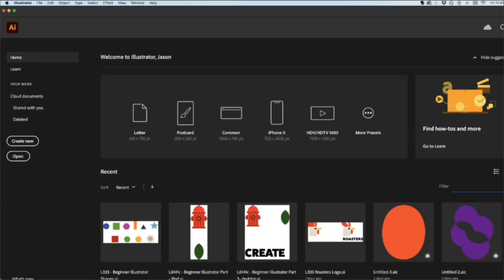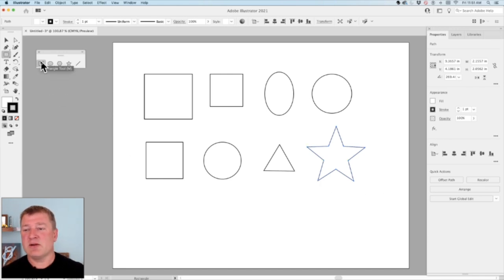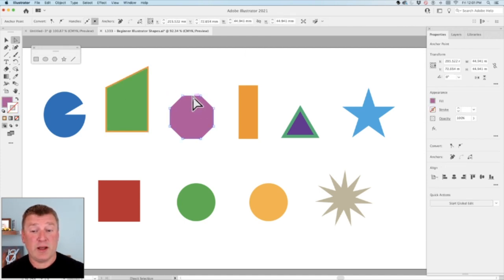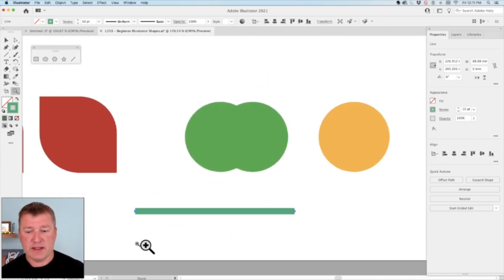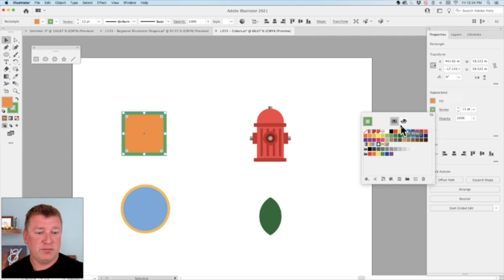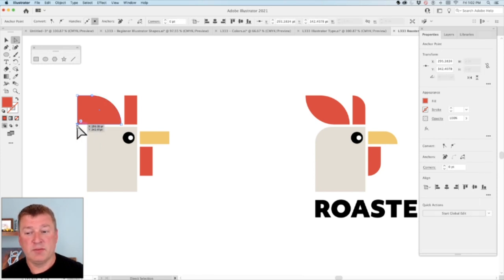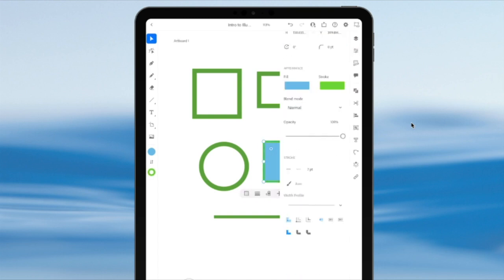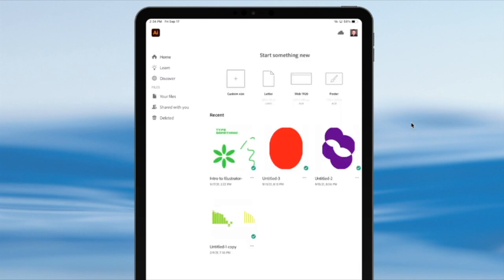Illustrator for Beginners on Any Device | Adobe Creative Cloud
Discover essential Illustrator techniques and key concepts and gain a solid understanding of Illustrator basics so you can create logos, illustrations, and infographics like a pro on both the desktop and iPad. Join Adobe Certified Instructor and MAX Master Jason Hoppe in this follow-along lab that’s perfect for beginners or those who need to refresh their core skills.